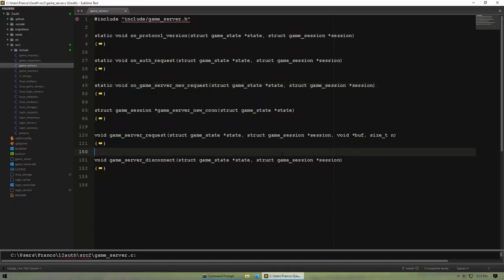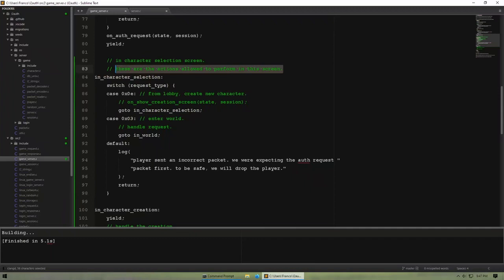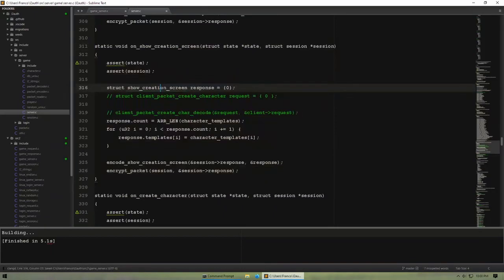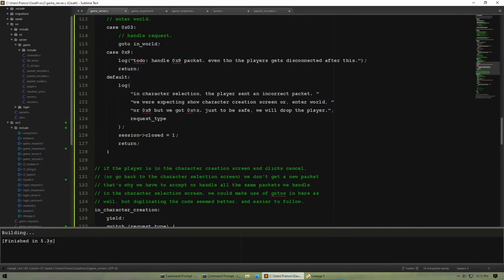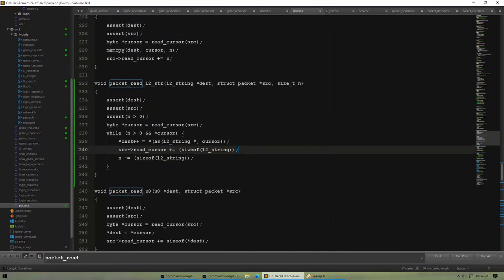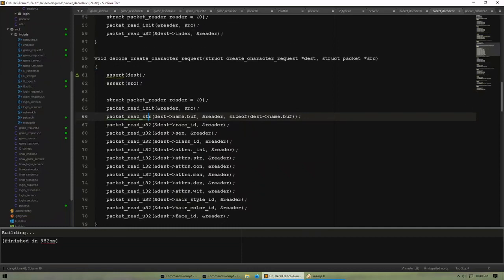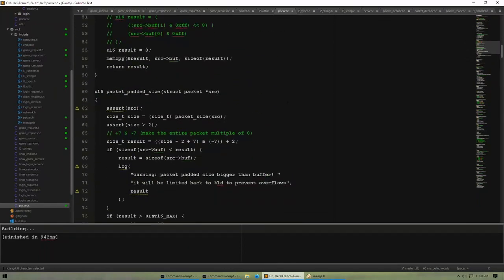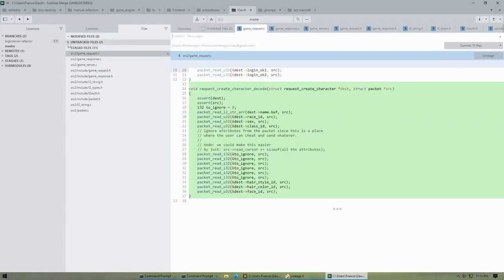Lineage 2 Server Development - Character creation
Join me in my quest of building a Lineage 2 server from scratch using the C programming language!

Yesterday I felt in a good mood and I say, you know what, let's record a video. Even though it was a small progress, it's progress nevertheless, and that's always good. I thought I was going to be able to create and persist the character, but I only managed to get the character's properties (face ID, race, etc.) Next time, into the world, that is! I hope you enjoy it.

Timecodes
0:00 - Intro
0:44 - Making some progress
2:28 - Thinking how to add this change to the coroutine
23:00 - Sending the show character creation screen packet
27:32 - Testing!
31:40 - Updating log error messages
37:37 - Handling (kinda) the create character request
55:31 - Testing
56:19 - Deploying
56:24 - Debugging why the packet isn't being read properly
1:15:49 - Testing and yay, it works!
1:17:39 - Comitting and pushing to Github
1:26:53 - Outro

Schedule 11/11/2022